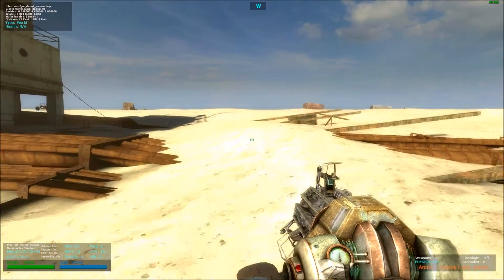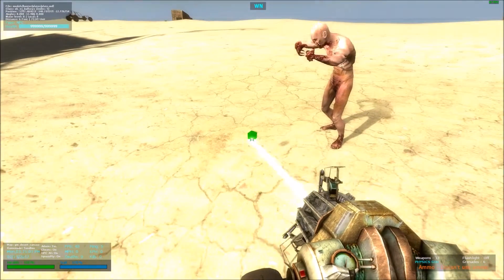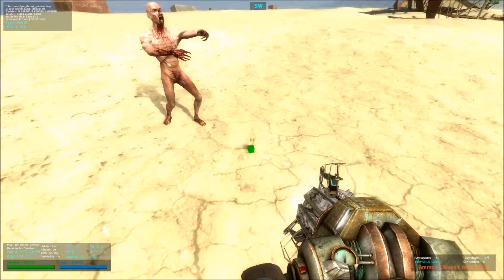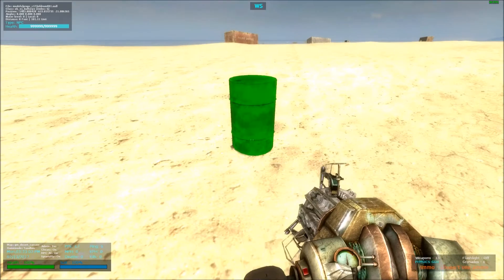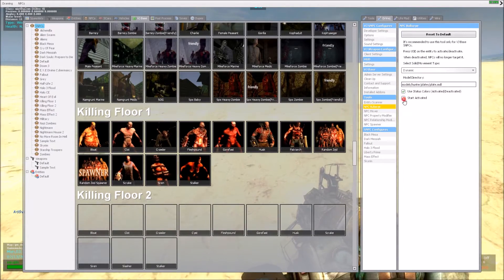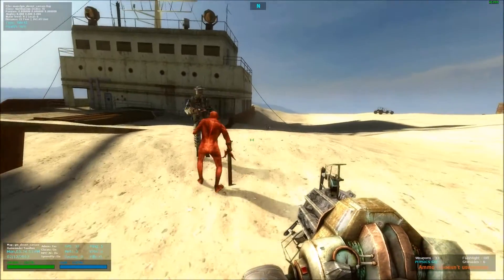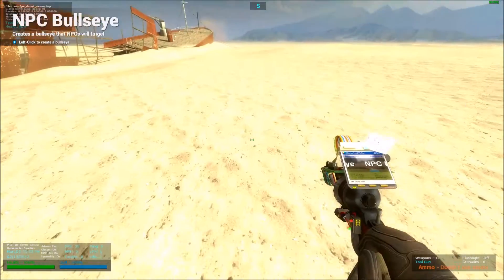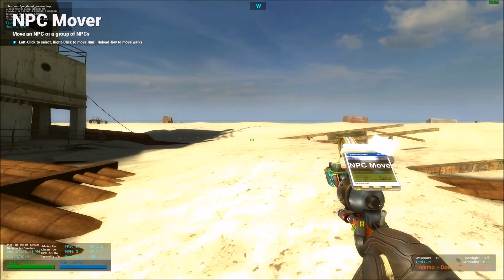NPC Bullseye Tool | VJ Base Tutorial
In this video I will be showing you how to use the NPC Bullseye tool that is included with VJ Base, I hope this helps!